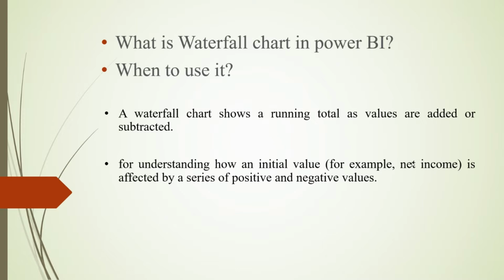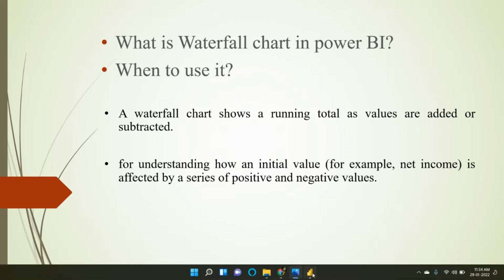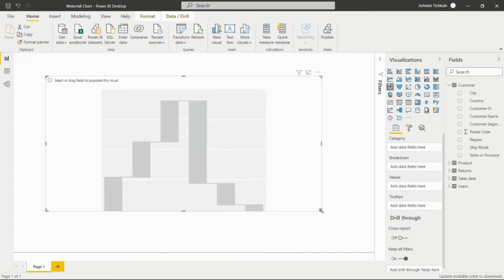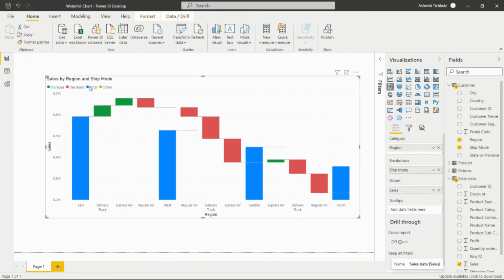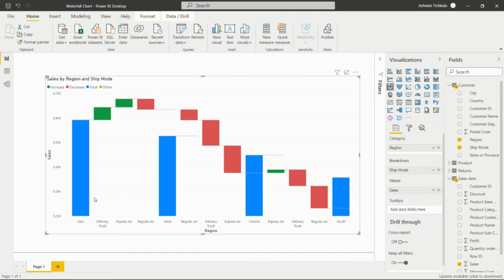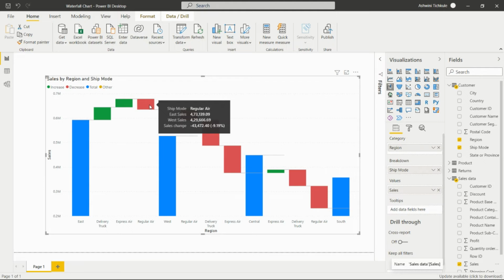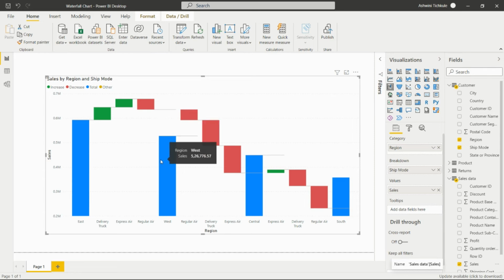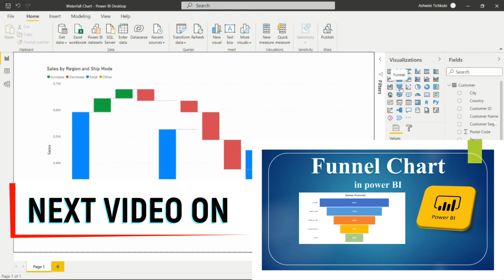Waterfall Chart in PBI || Visuals in Power BI || Master in Visualization in PBI 2022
Video is about Waterfall Chart in Power BI , Explanation of this chart and When to use it and How to create it in power BI desktop.